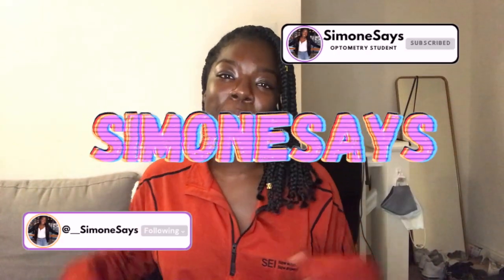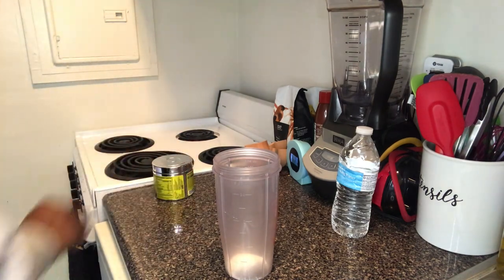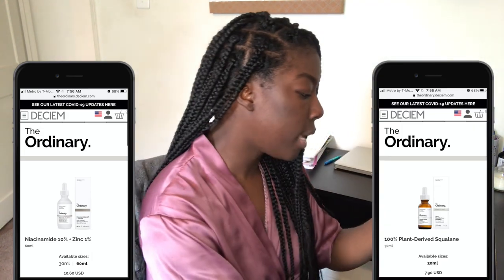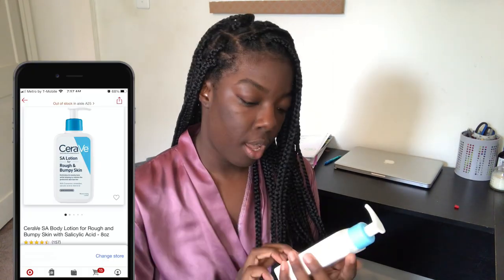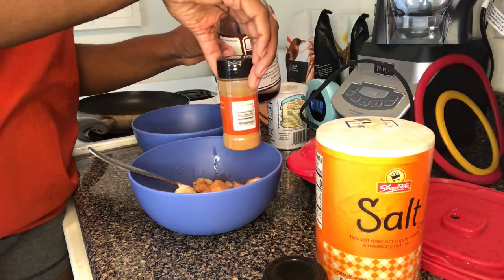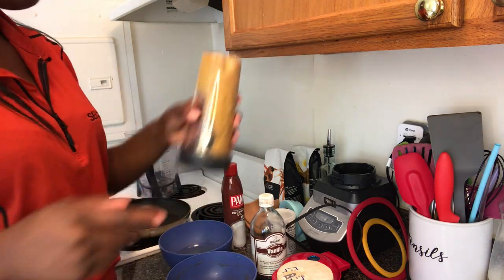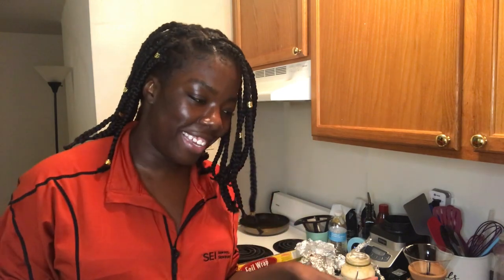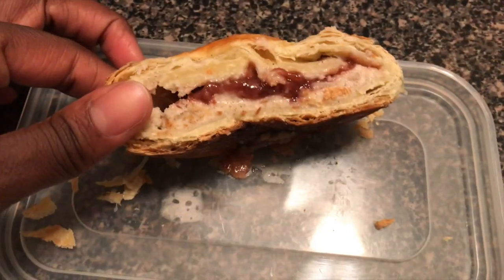GRAD SCHOOL VLOG Ep. 1// Jump Rope Workout, Protein Waffles, Studying //Finding Balance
Grad School Weekly VLOG// Jump Rope Workout, Protein Waffles, Studying //Finding Balance Ep. 1

I would consider most of my days very productive but that due to a lot of planning and scheduling. It takes time to makes these schedules and todo lists, but it's always worth it to me because then I know that I can stay organized. This day was a little different than most days because I didn't my school work consume my entire day. I made sure to do the things that I like to do, like make IG reels and Tik Toks for my natural Hair account (links down below), make breakfast lunch (even though I didn't show it) and dinner, and workout!

Strawberry Cheesecake Danishes (I also added 1 Tbsp of condensed milk to the cream cheese. As well as some nutmeg and allspice)

Program: Optometry (Traditional Program)
University: Salus University (Pennsylvania College of Optometry / PCO)
Graduating Class: 2023
Current Year (in this video): Second Semester of Second Year
Age: 25